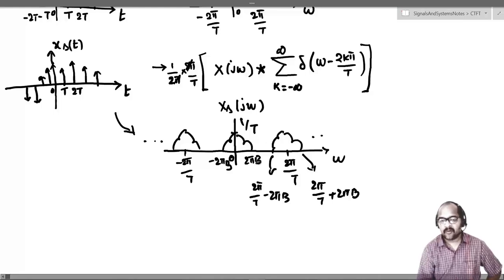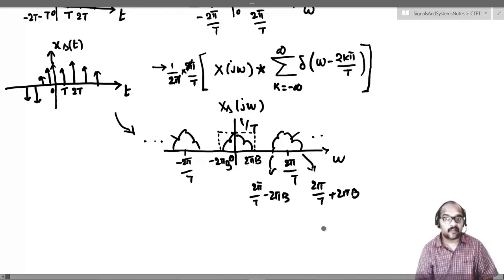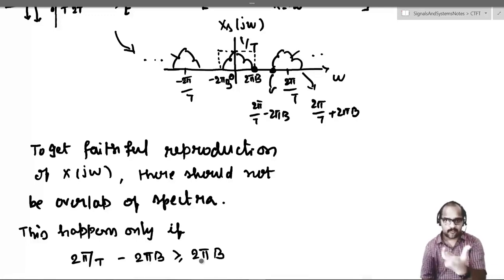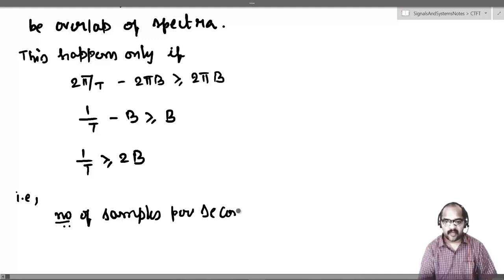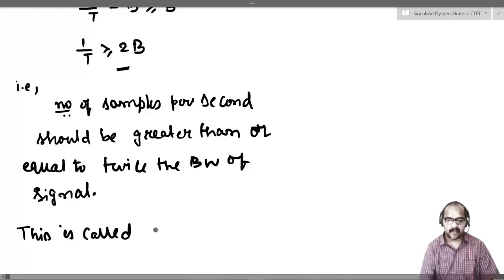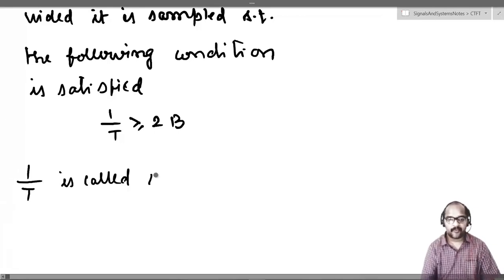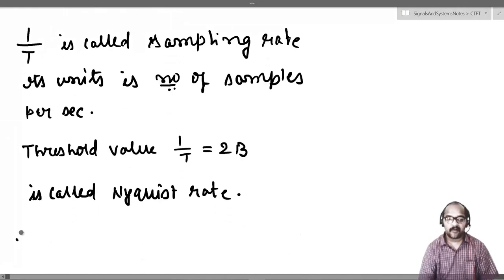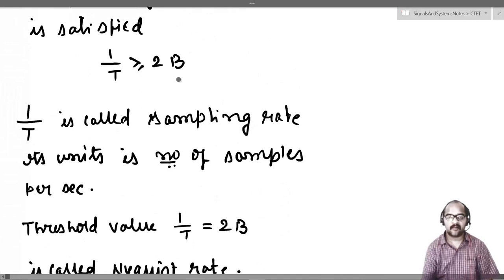Lecture 13c - Sampling Theorem - Derivation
In this video, we will see what actually is sampling theorem.